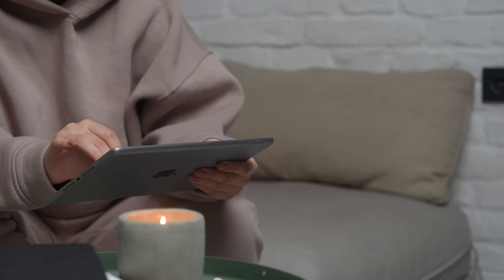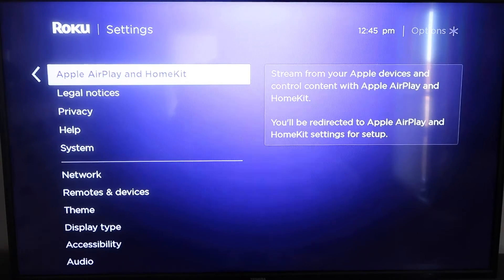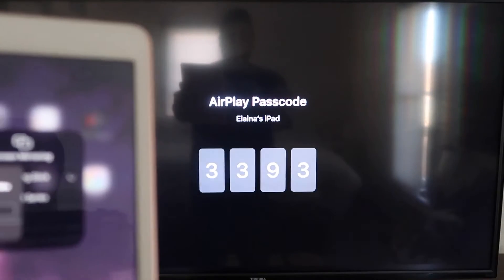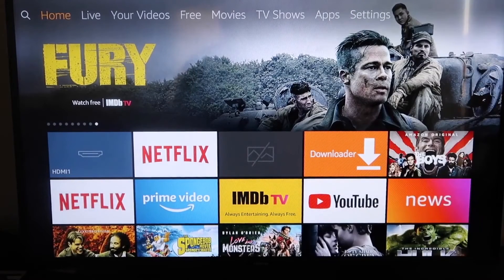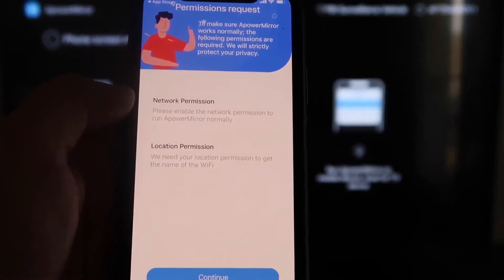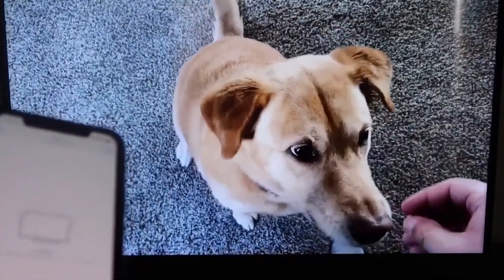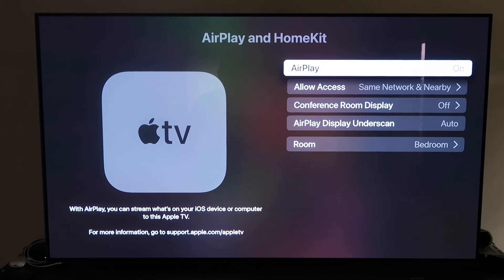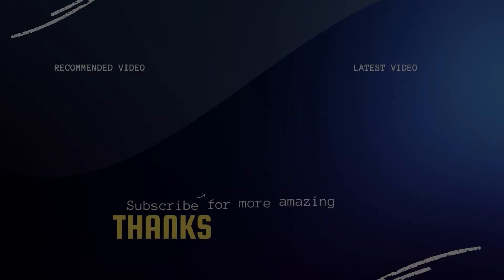How To Screen Mirror iPad to Vizio TV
In this instructional video, we show you how you can screen mirror an iPad to a Vizio TV.